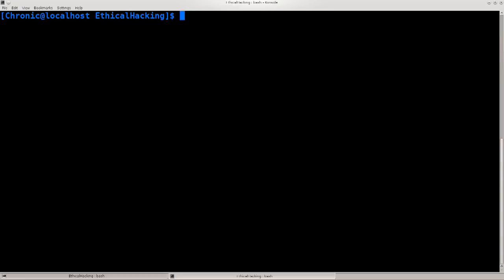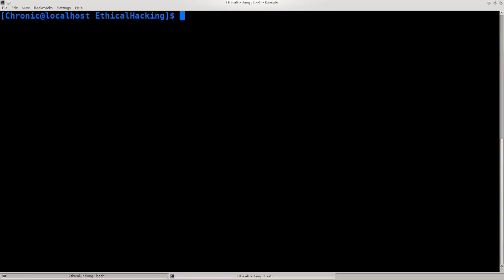003 Prerequisites success tips for getting the most out of this course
02 Prerequisites for getting started with this course